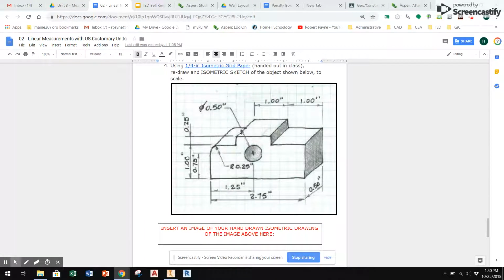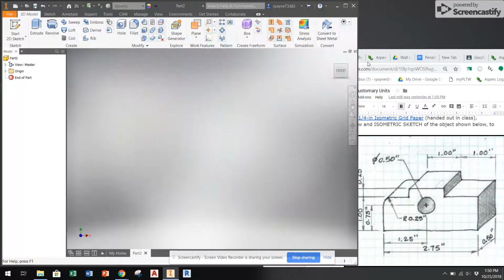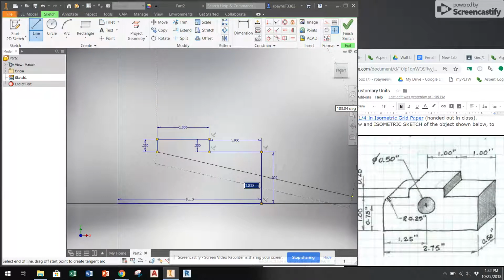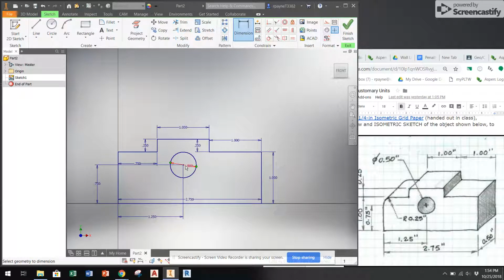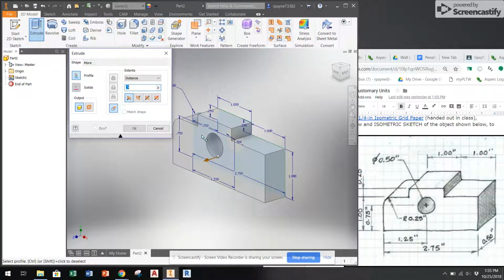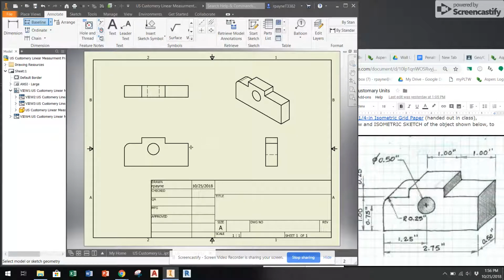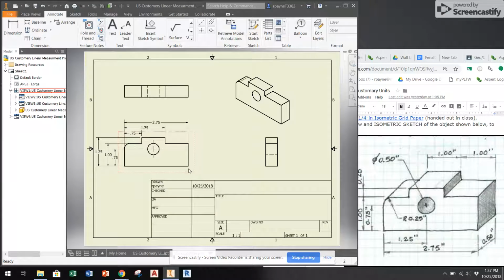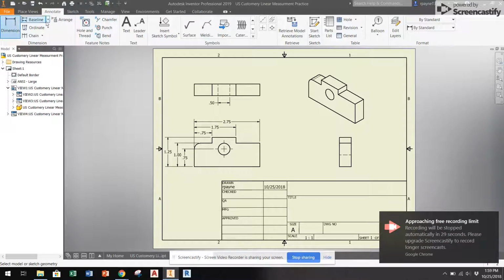Inventor - US Customary Linear Measurement Practice - PART 1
Creating the part and drawing in inventor used to practice with US Customary units (inches).